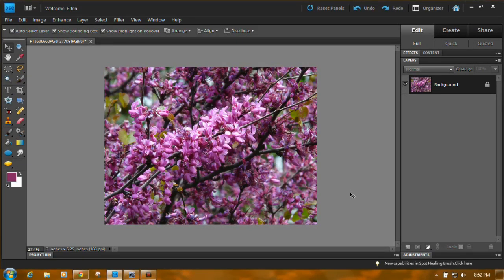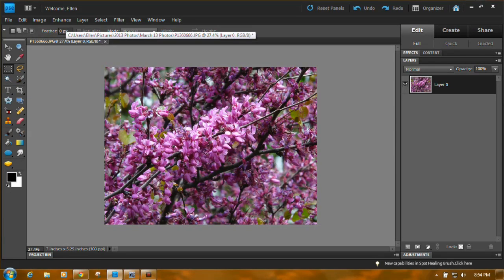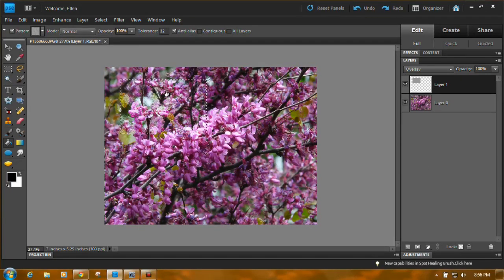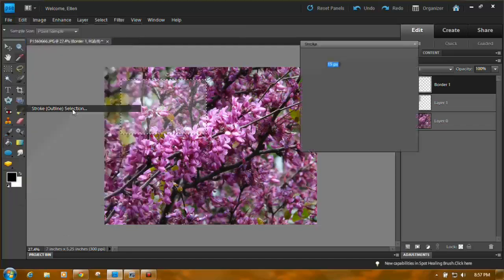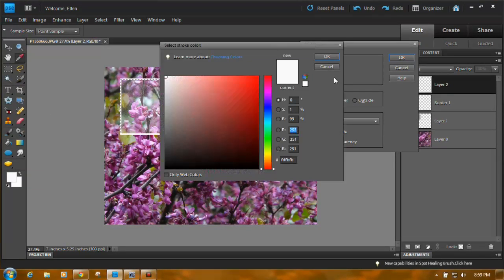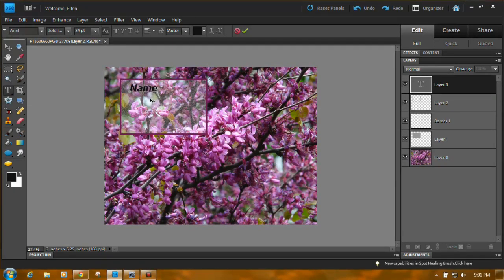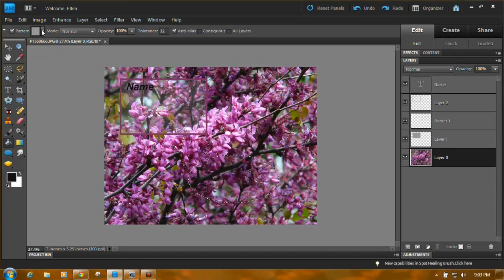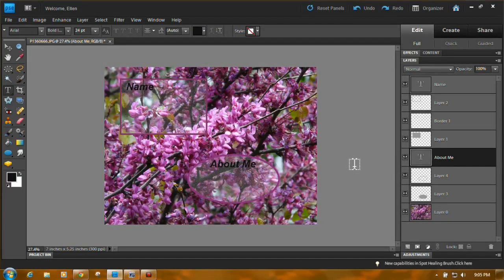Photoshop Elements 9 Create a Fancy Text Box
Using tools that can be found in just about any photo editor, I show how to create a textured, bordered text box on an image with Photoshop Elements 9.  Blend Modes and Opacity settings are demonstrated.